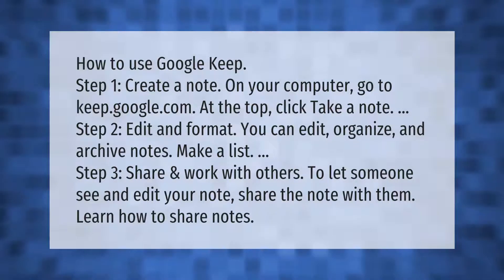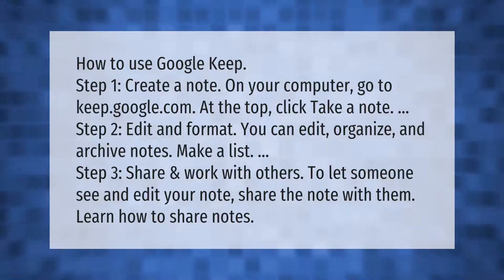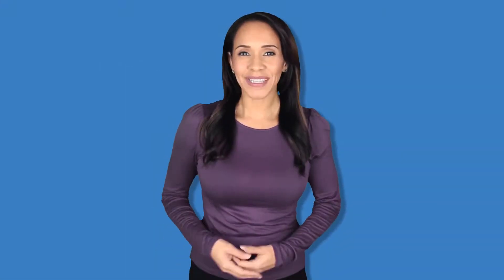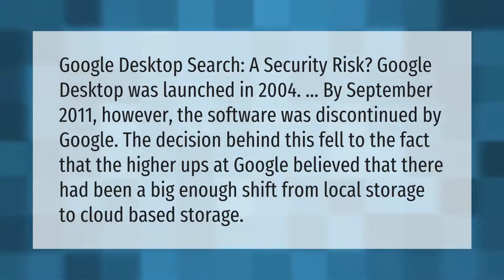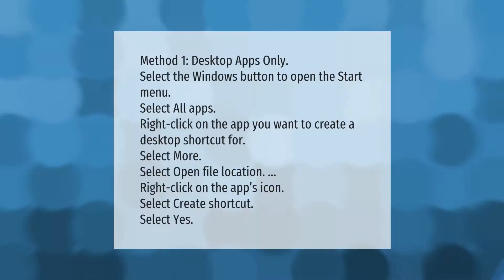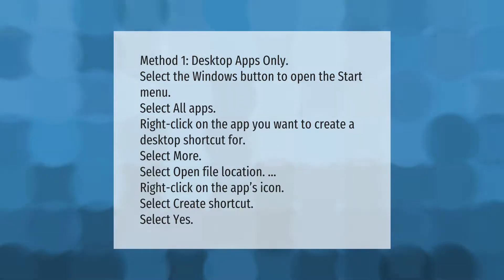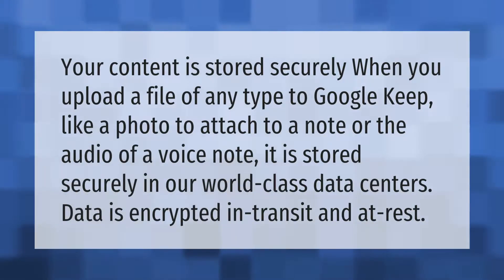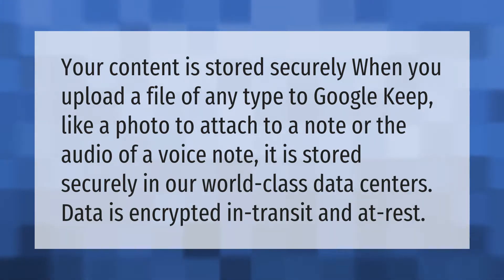How do I put Google keep on my desktop?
00:00 - How do I put Google keep on my desktop?
00:47 - Why was Google Desktop discontinued?
01:19 - How do I put apps on my desktop?
01:52 - Is Google keep safe?

Laura S. Harris (2021, May 2.) How do I put Google keep on my desktop?
    AskAbout.video/articles/How-do-I-put-Google-keep-on-my-desktop-241078